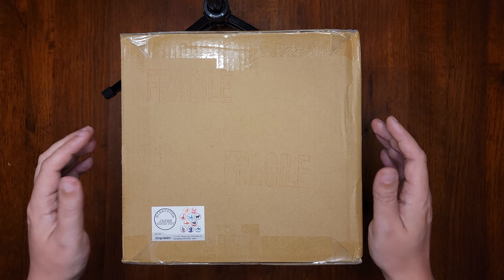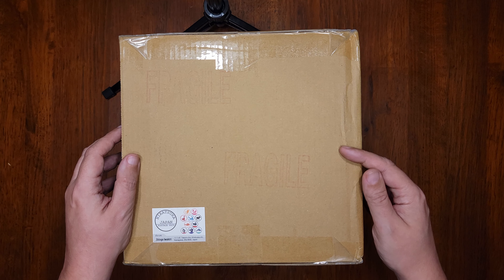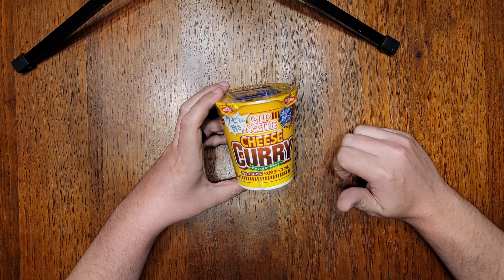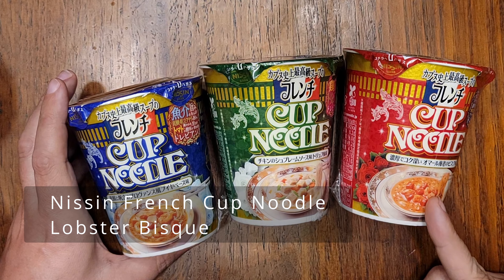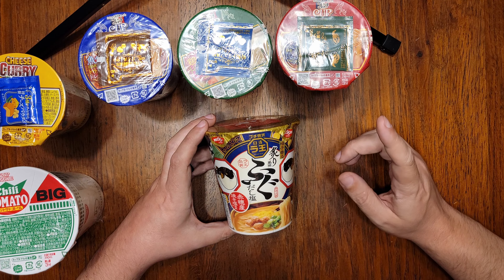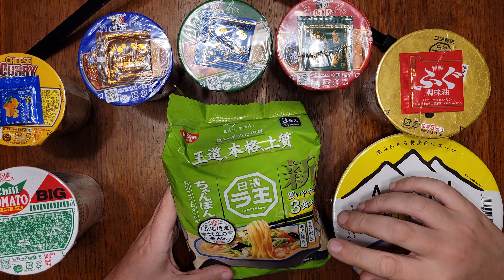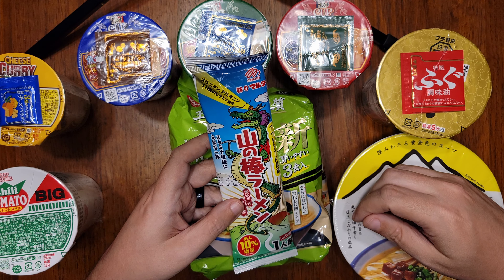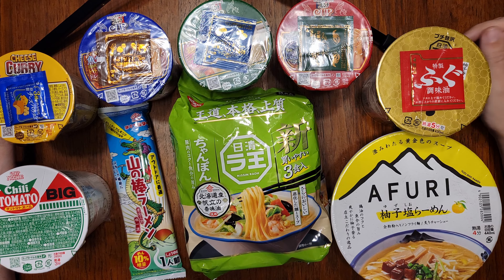Noodle Journey Unboxing: Japanese Snacks Republic (October 2024)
Noodle Journey is an episodic review series in which we learn all about instant noodle brands and products and then do a deep dive into the noodle quality, spice level, and overall flavor. All reviews are as thorough as possible. The noodles are cooked according to the manufacturer's instructions using only the contents of the product package unless otherwise indicated. This ensures that the review is as unbiased as possible and evaluates whether or not I think a product is worth a purchase either as a standalone meal or as a base that you could spruce up. Each review represents my personal opinions and is for informational/entertainment purposes only. I am not responsible for how the information is interpreted or used.

Have you been dying to get your hands on Japanese instant ramen but you don't live in Japan? I discovered this site from a random Reddit post, japanese-snacks-republic.com, and they have an insane amount of noodles, snacks, and other goodies that you can order. This video is not sponsored, but is just an enthusiastic look at some stuff I recently bought from them.

0:00 - Introduction
1:36 - Opening the Box
2:24 - What's in the Box?
6:46 - Cost and Shipping Info